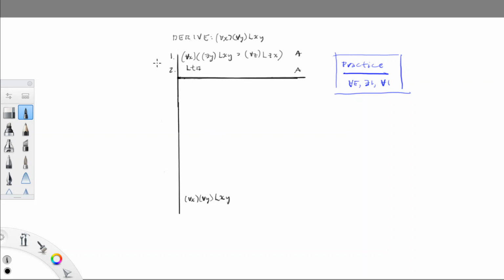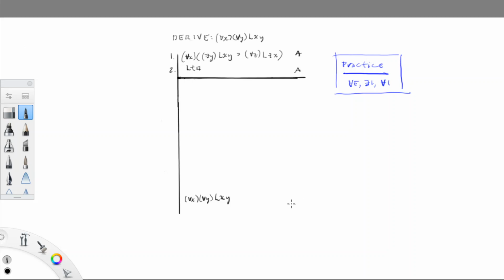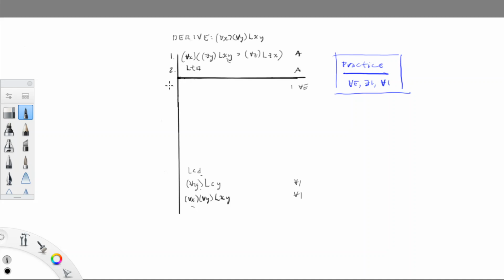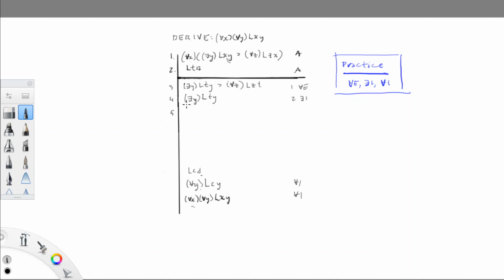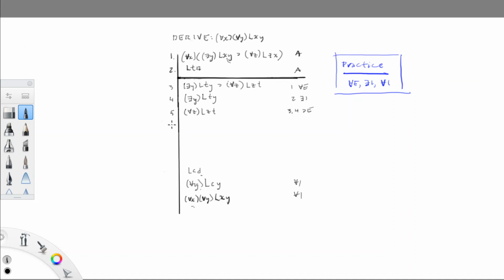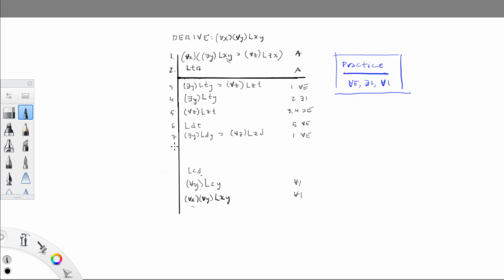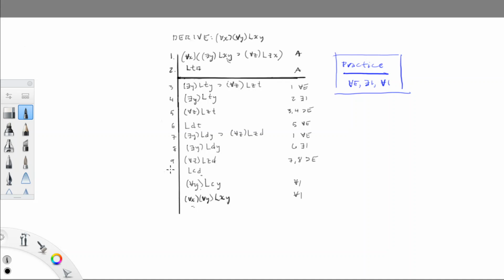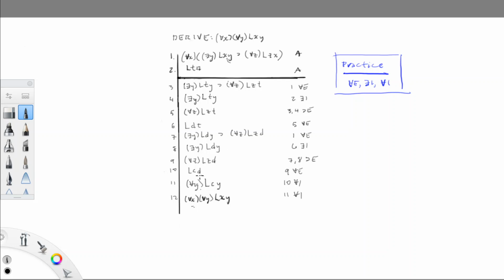Phi 321 Formal Logic - Predicate Derivations - Practice proofs 02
This video gives some extra practice with the rules Universal Elimination, Existential Introduction, and Universal Introduction.